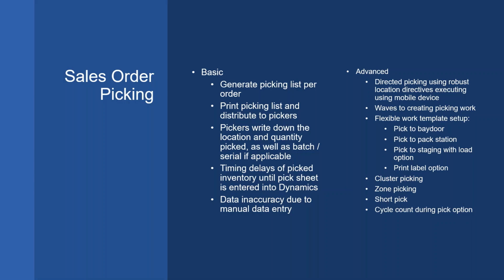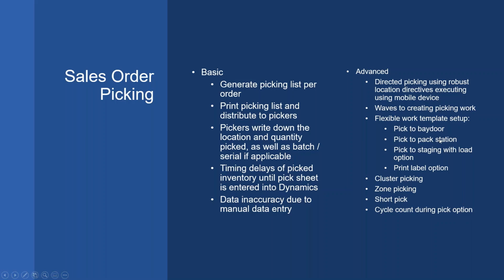Dynamics 365 for Manufacturing - Sales Order Picking Basic v Advanced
Streamline your manufacturing process with a clear understanding of sales order picking in Dynamics 365. This video explores the differences between basic and advanced picking methods, helping you choose the right approach for your operations. Optimize efficiency and elevate your warehouse management today!